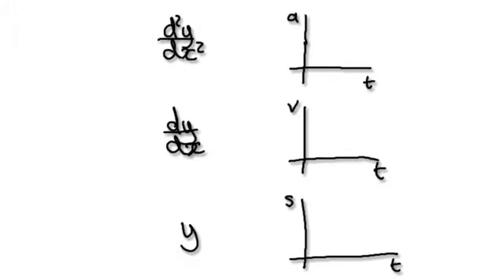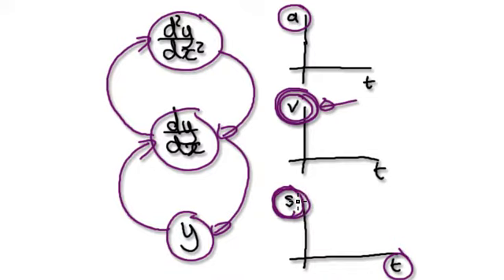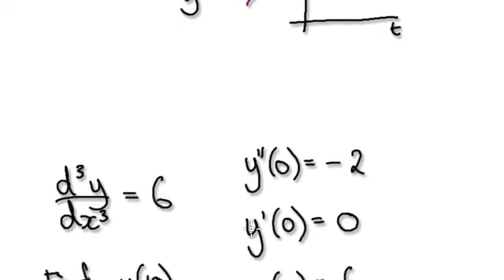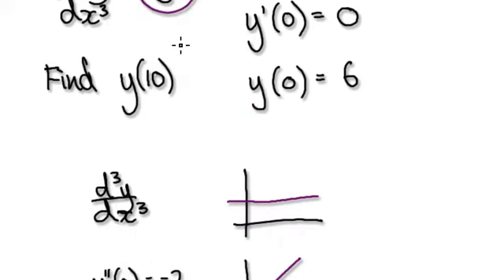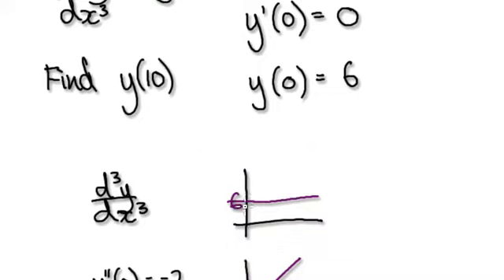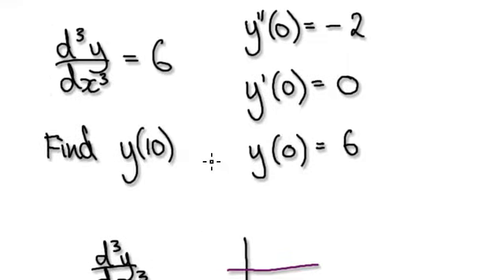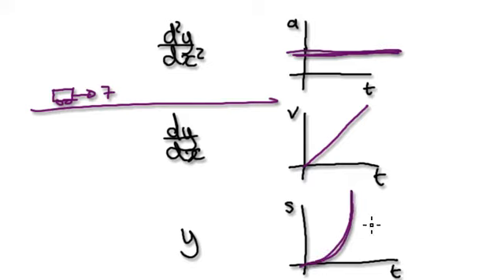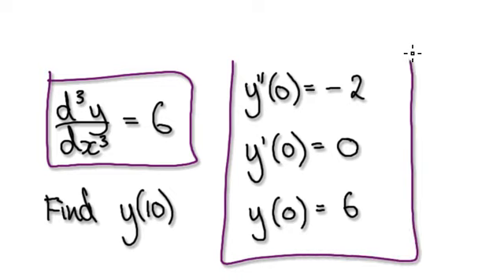Video 1582 - Initial Value Problem - Jerk - Practice - Part 1/2